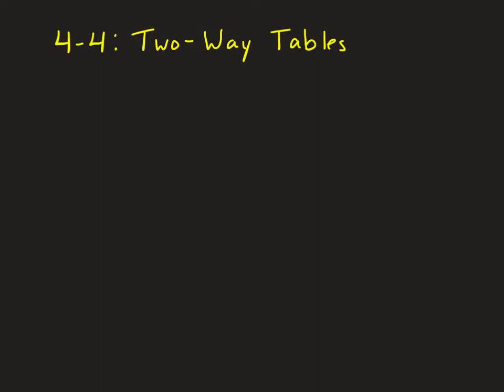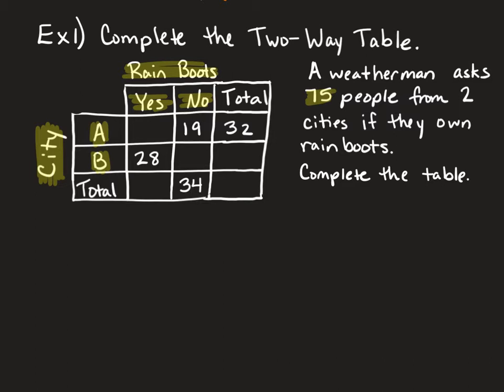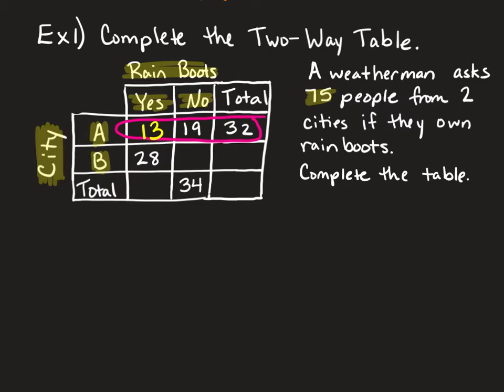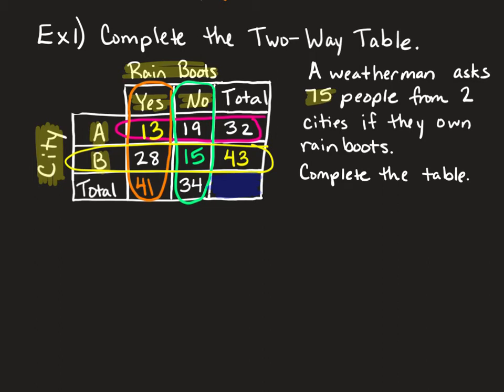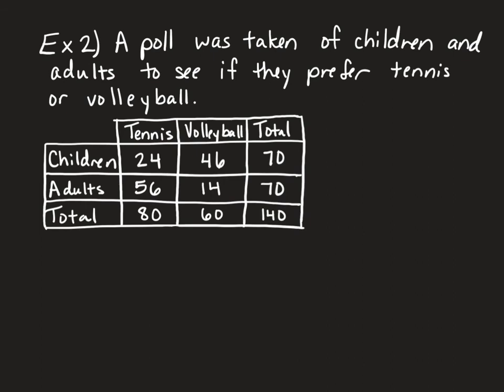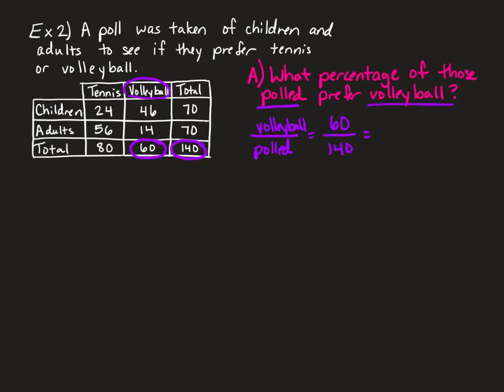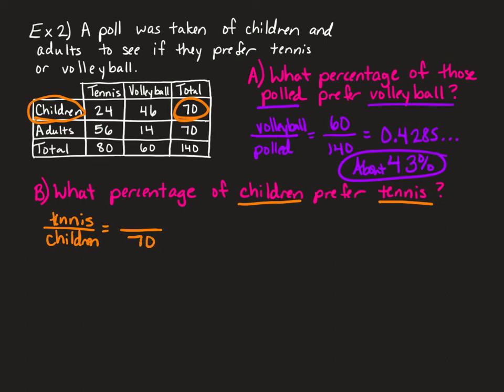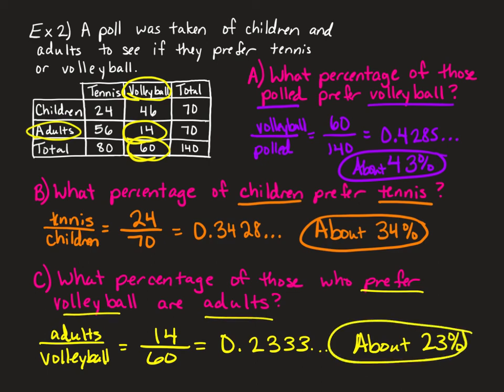4-4 Two-Way Tables